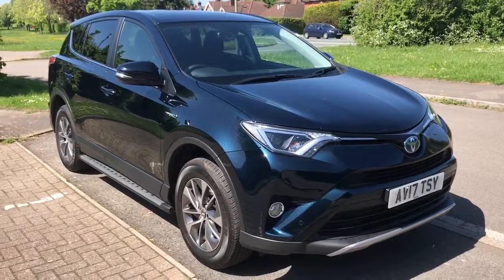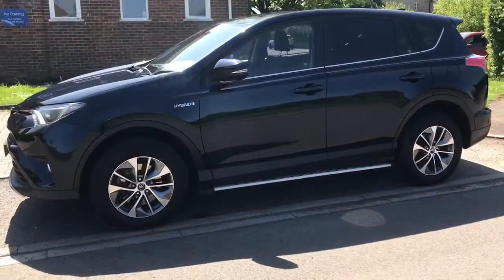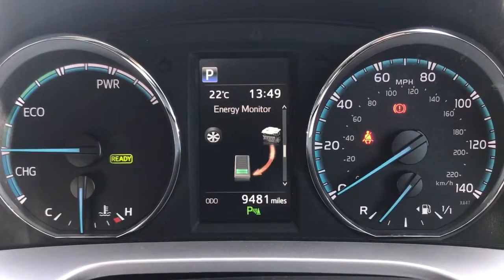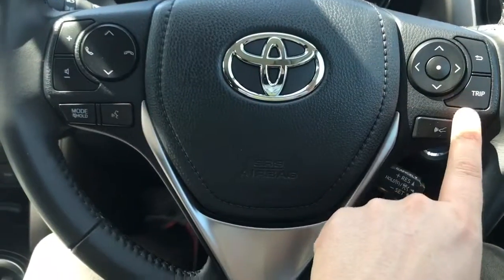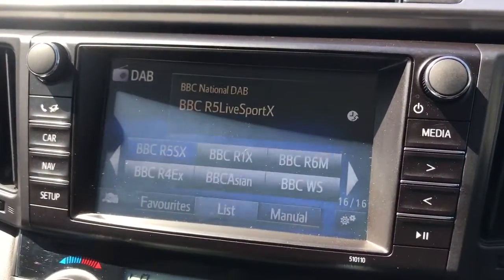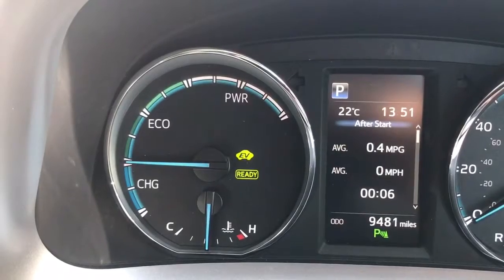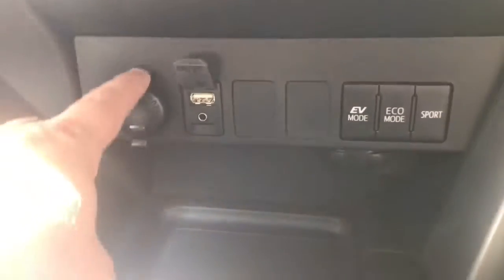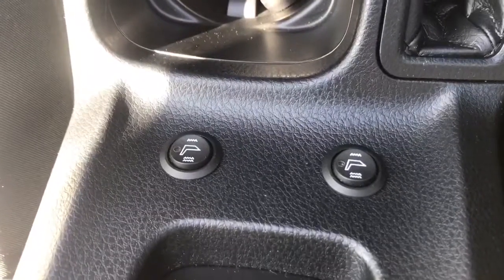Toyota Rav 4 AV17TSY